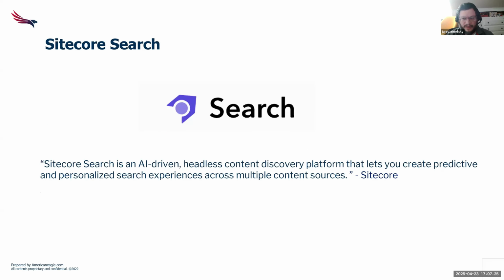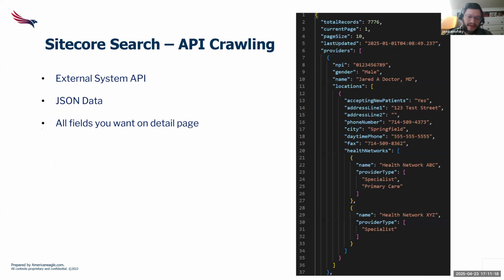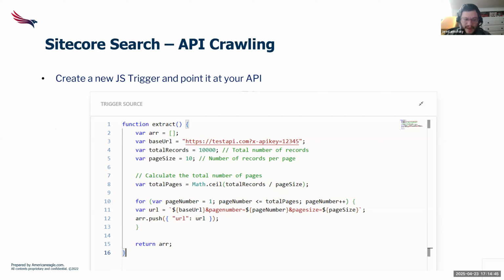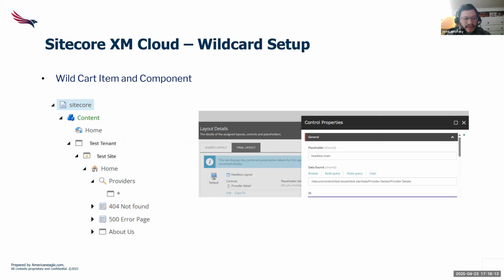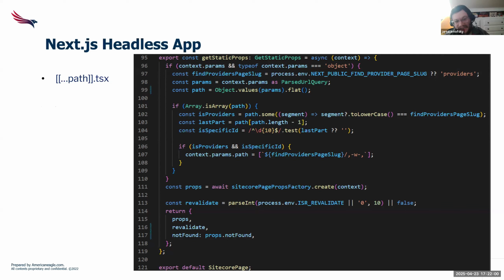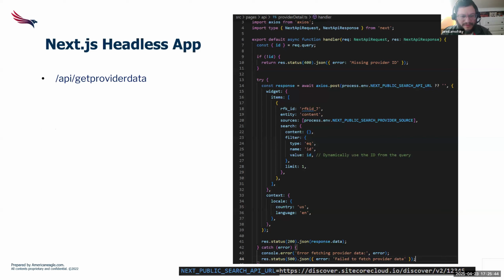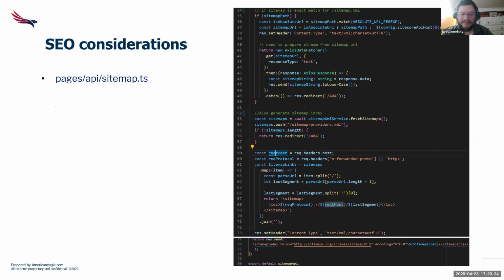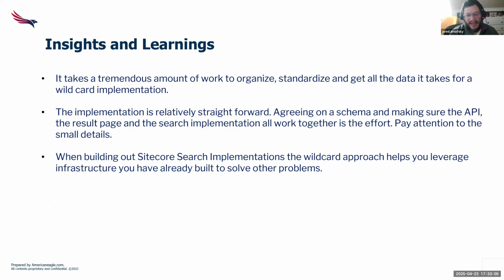Sitecore XM Cloud - Wildcard Pages and Sitecore Search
This presentation will explore the details of building a wildcard pages approach for dynamic data rendering on content pages in a Next.js application driven by XM Cloud and Sitecore Search.

Speaker - Jared Arnofsky

Jared is a Sitecore Technology MVP and Solutions Architect at Americaneagle.com. He has been working with Sitecore for a little over a decade. He specializes in Sitecore - XM Cloud, Search, Headless, and Next.js.

Credits

Photo by Casey Horner on Unsplash